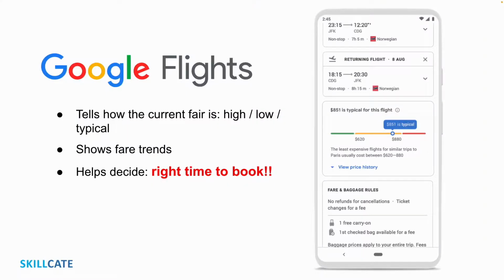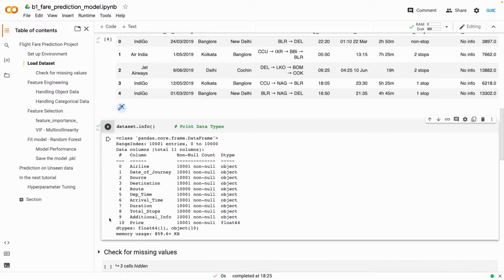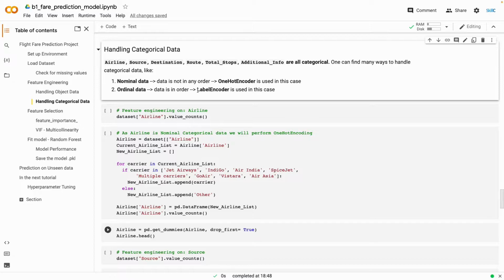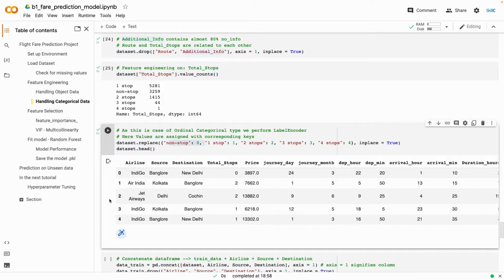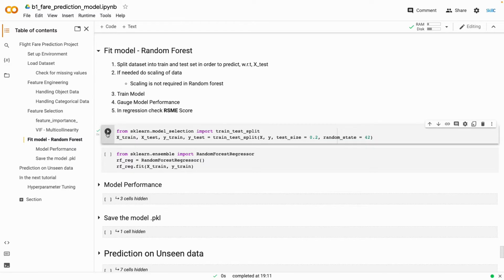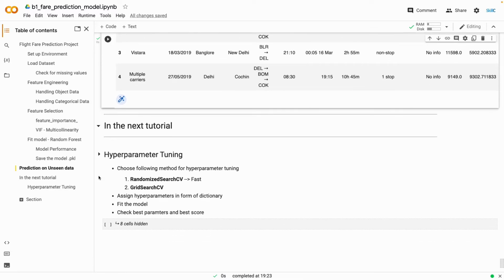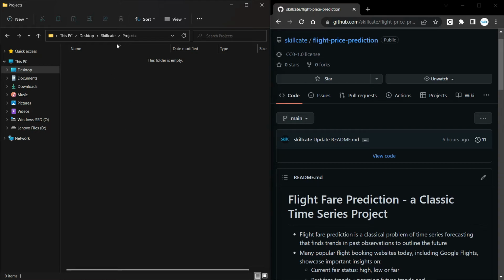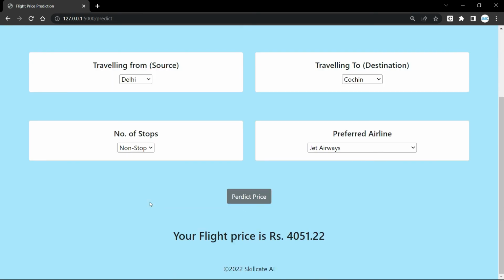Flight Fare Prediction Machine Learning Project with Deployment | Time Series | Project#10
🔥 Flight fare prediction is a classical problem of time series forecasting that find trends in past observations to outline the future.

Many popular flight booking websites today, including Google Flights, showcase important insights on: current fair status: high, low or fair; past / upcoming fare trends; and essentially, helps decide the right time to book a flight ticket.

In this project, we are going to build a Python Flight Fare Prediction App, that returns the fare prediction for a given set of travel details, like: departure date, arrival date, departure city, arrival city, stoppages, and the airline carrier.

🔥 Sections:

00:00 Introduction
01:49 Our Plan of Action
05:18 EDA (Feature Engineering)
14:20 Feature Selection
17:41 Model Training
19:30 Predictions on Fresh Data
22:24 Flask Deployment
31:17 Let's talk Machine Learning

🔥 During the course of next ~30mins, we shall discuss:
a. Business use-case for Flight Predictions
b. Feature Engineering on Object Variables (using: pandas to.datetime function)
c. Feature Engineering on Categorical Variables (using: OneHotEncoding & LabelEncoding)
d. Feature Selection using Sklearn Feature Importance & Variable Inflation Factor (VIF) - for Multicollinearity check
e. Training Fare Prediction - Random Forest Regressor Model
f. GitHub Project Repo Walkthrough (including web app.py)
g. Flask Deployment of Project App